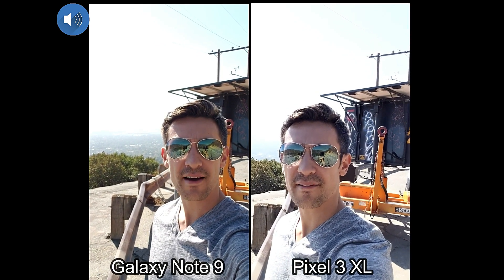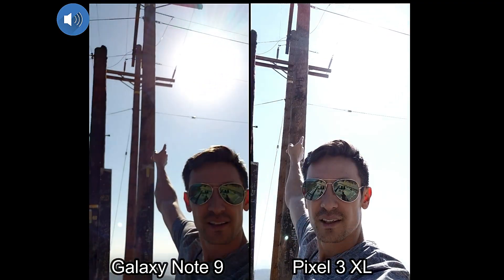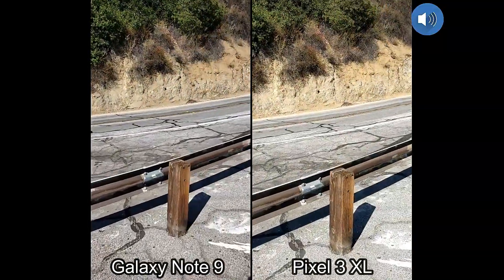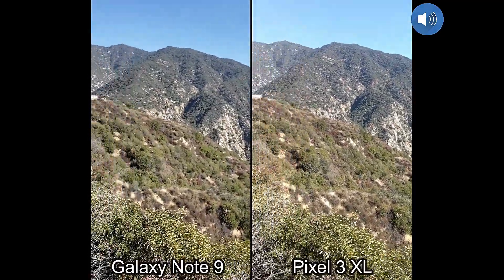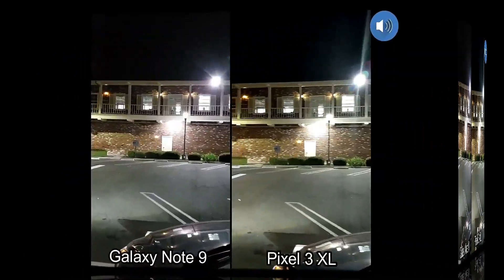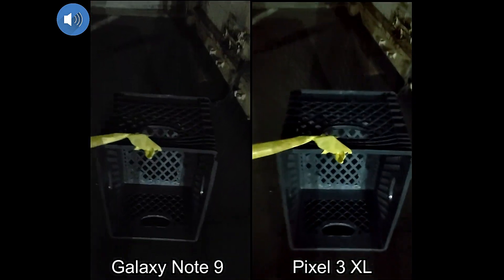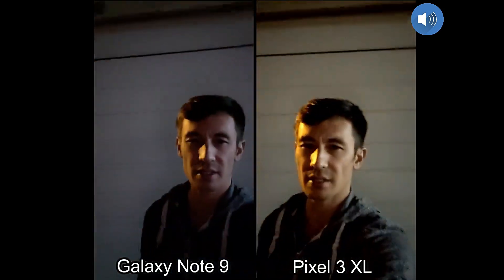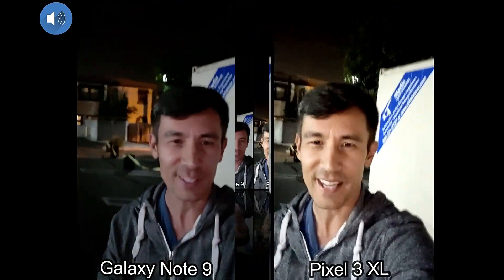Google Pixel 3 XL vs Samsung Galaxy Note 9: Camera Video, Photo & Mic Comparison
Here is side by side camera video, photos and mic comparison on the Google Pixel 3 XL versus the Samsung Galaxy Note 9. I use the front side (selfie side) camera as well as the back side camera for the videos and photos in daylight and low light.

So whats the best camera between these two? Personally Id have to go Pixel overall and i think most people will say the same but it still boils down to preference. The Pixel just looks more natural and you get more detail overall. The Samsung seems to always soften up their photos and that kind of gives it a beauty effect which i dont care for. Also on video if you watch closely the auto focus is faster on the Pixel. One more thing i have to mention is using the portrait mode or Samsung calls it selective focus or live focus. This basically gives a bokeh effect where the subject in front is crisps and clear but the background is blurred. With the Samsung sometimes it cannot apply the bokeh effect (just like the iPhone XS) so you have to keep moving the phone closer, then back, etc. With the Pixel you just snap and its done. All the coming from a Samsung lover too.

See current prices below.